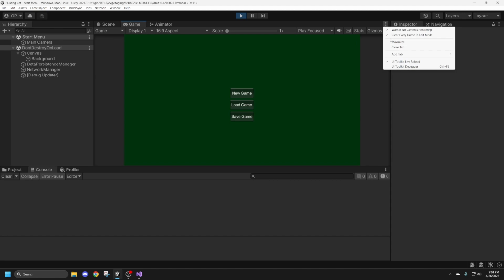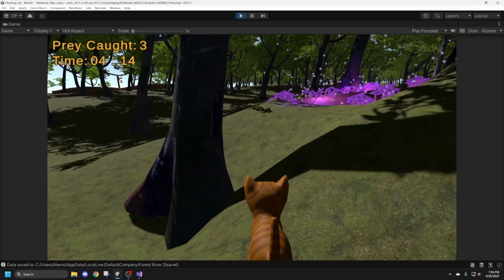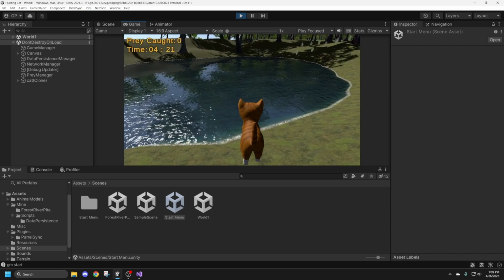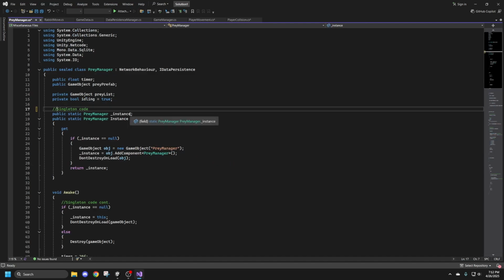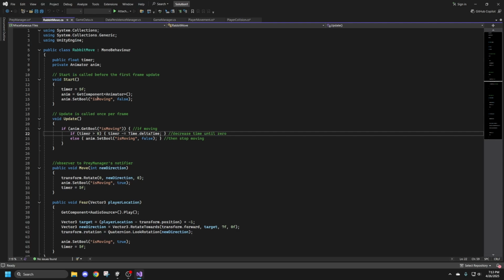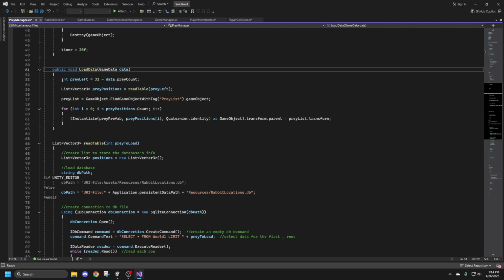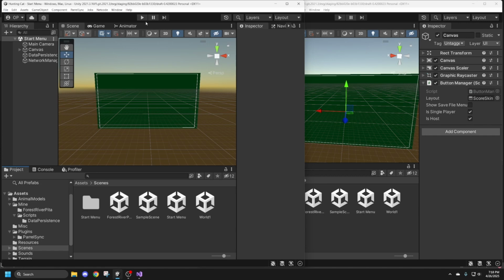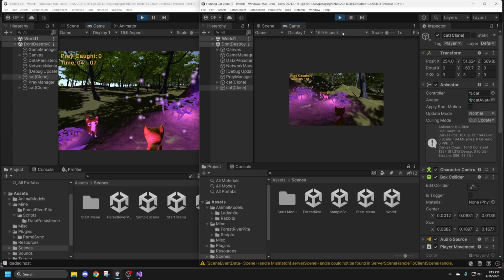Hunting Cat Game - Final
My final project for GDM IV: C# in Unity

All assets downloaded through the asset store.